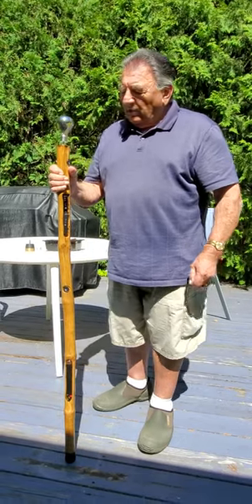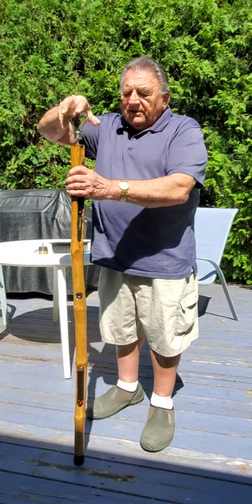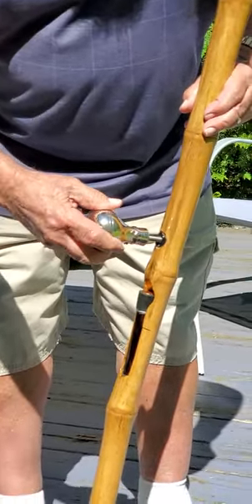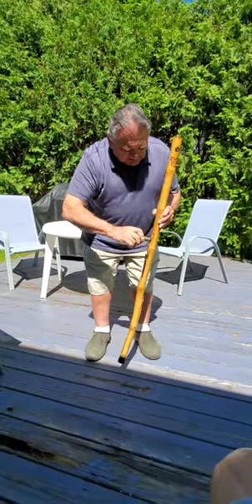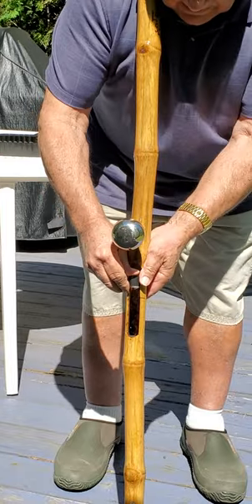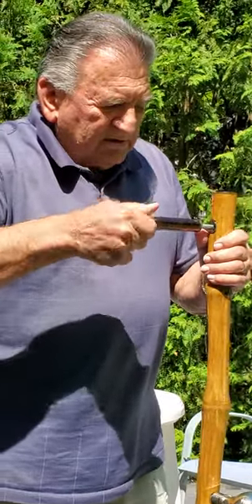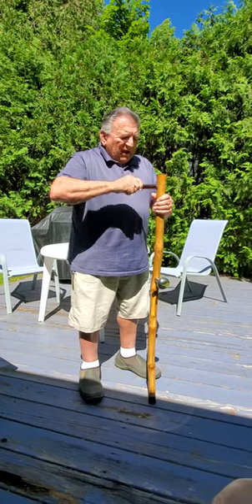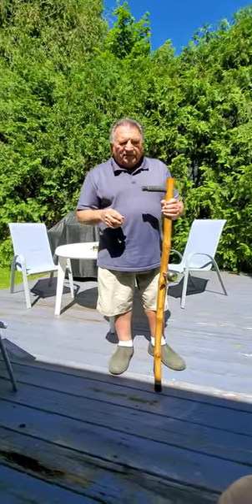Bamboo walking stick #4 of 6